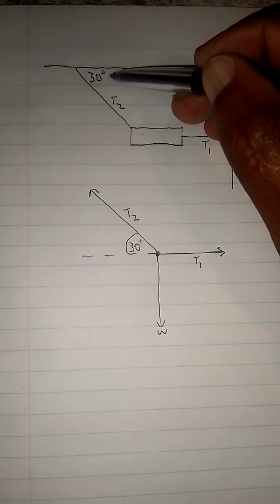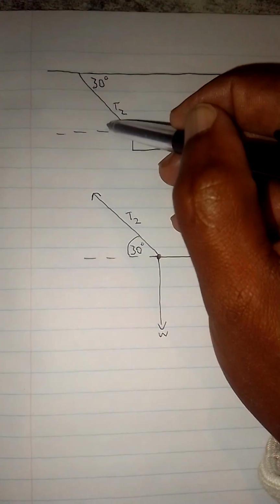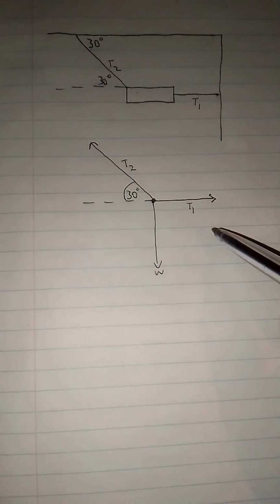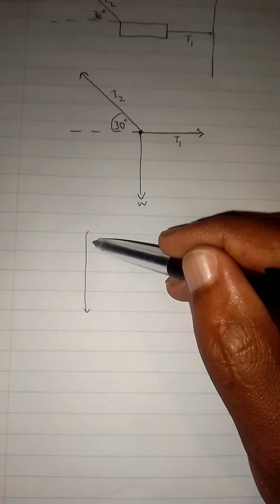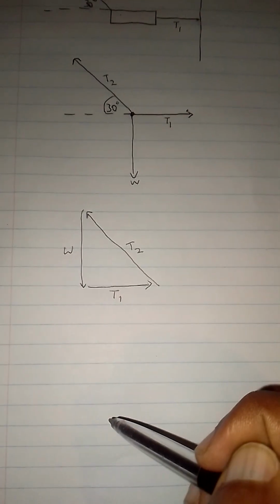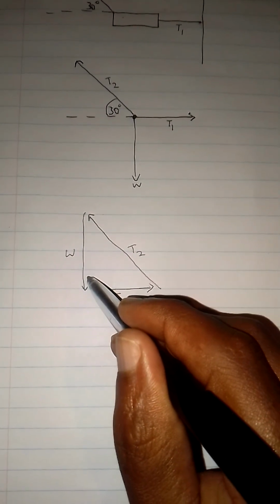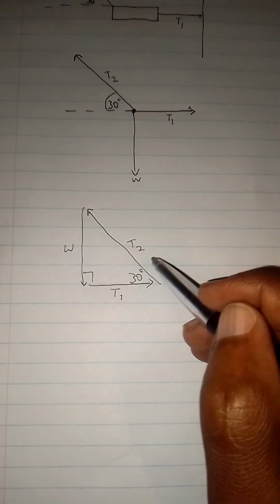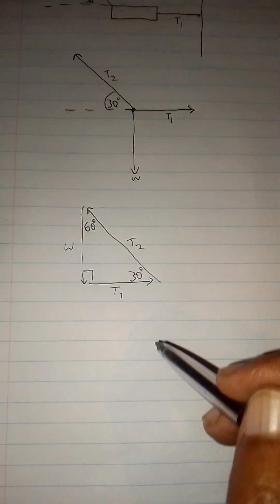Draw a vector diagram part 1